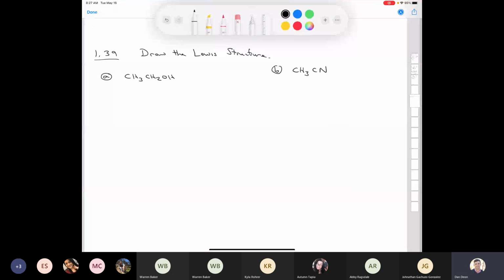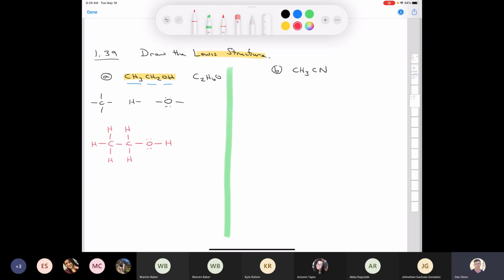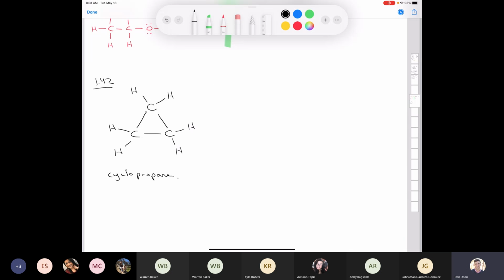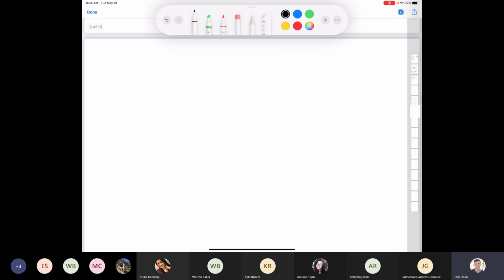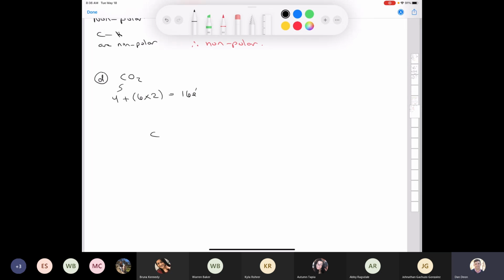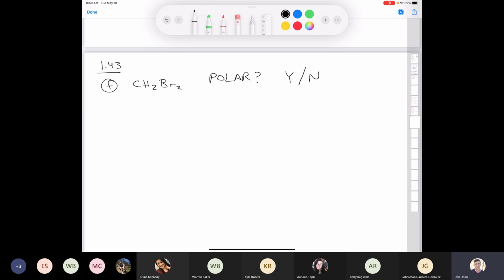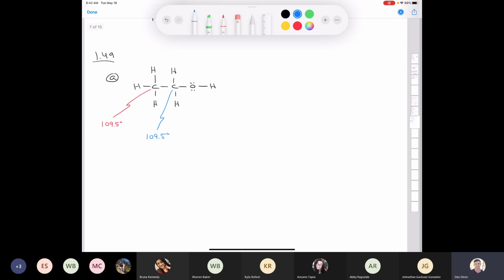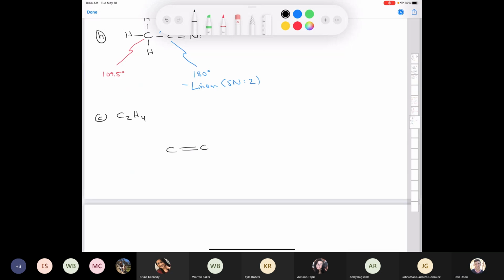CHEM 3101 Lecture May 18, 2021 PART 2